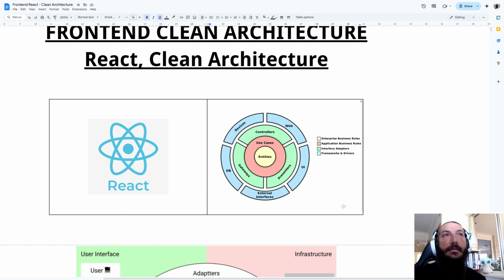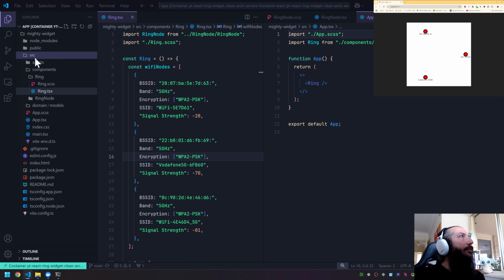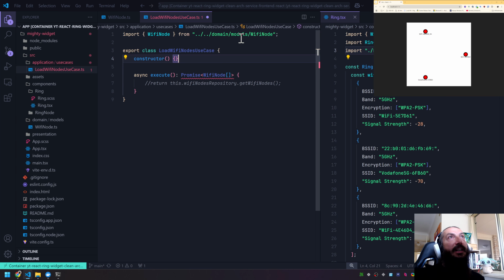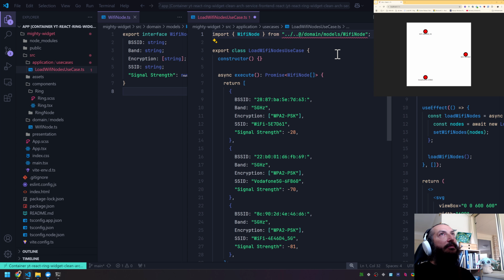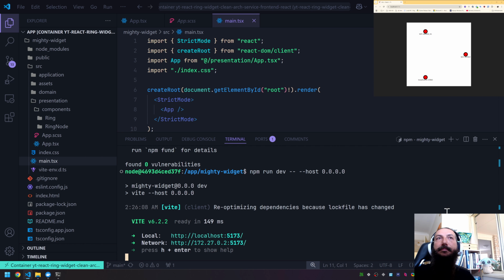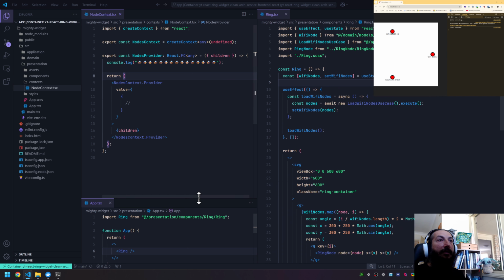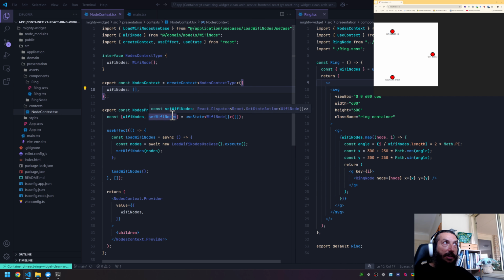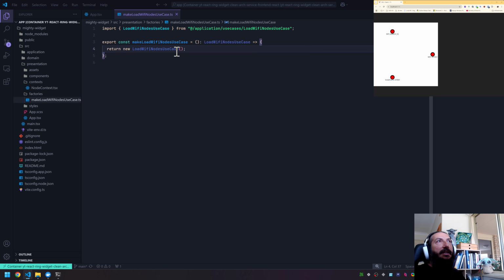React 19 Clean Architecture Tutorial - Wifi Ring - (3/21) Clean Architecture Intro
🏗️ Understanding Clean Architecture for React
We introduce Clean Architecture concepts, structuring the project into Domain, Use Cases, and UI layers.